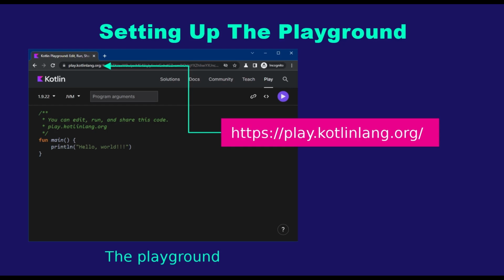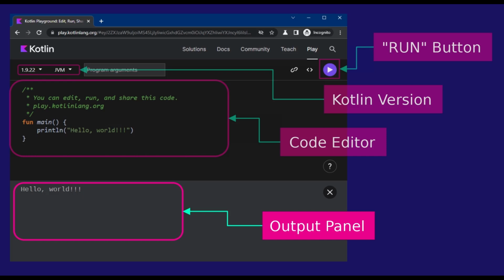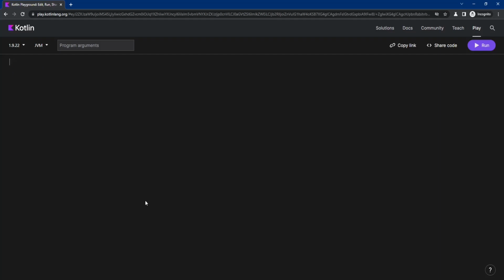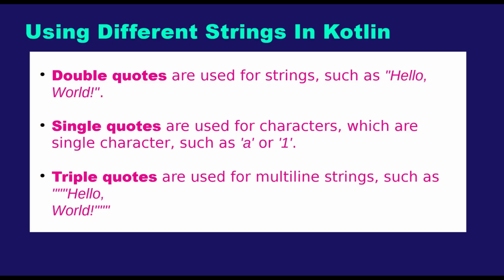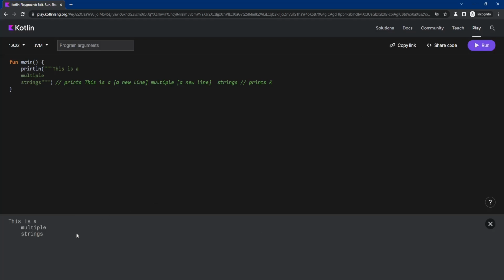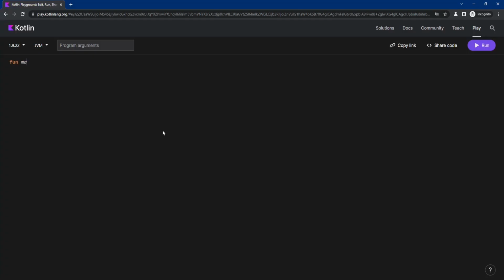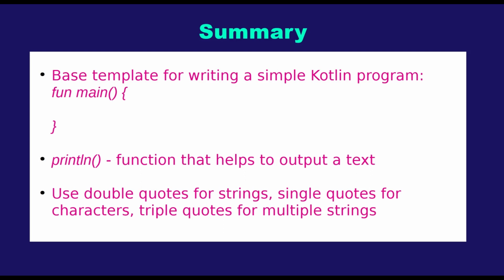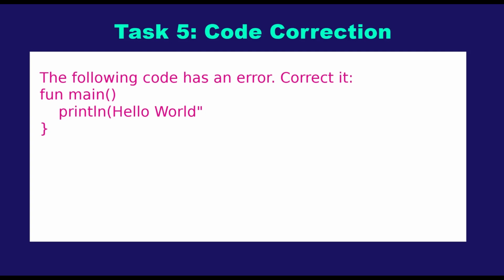[test] "Hello, World!" In Kotlin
Hello, World! In this tutorial, you will write your first program, set up the online playground environment, and learn about strings.